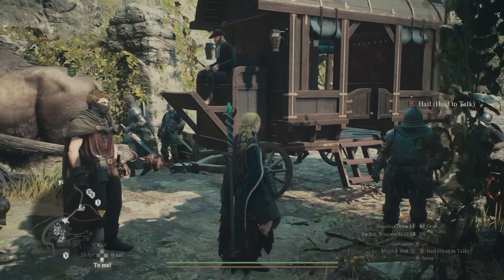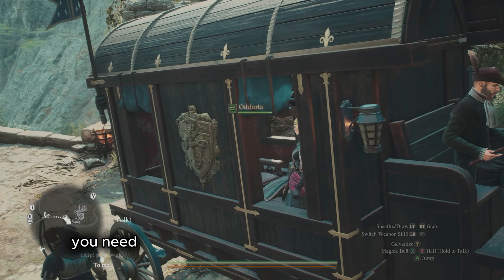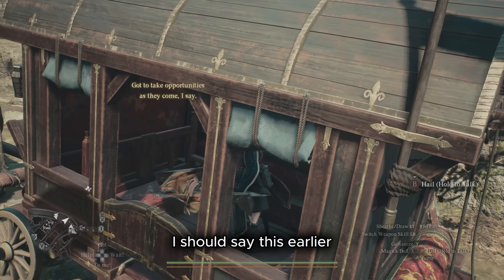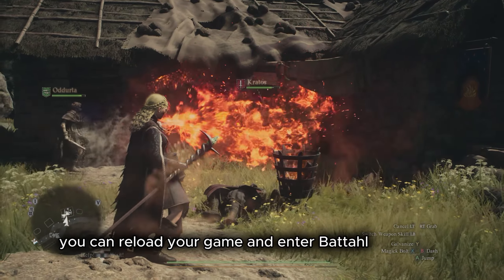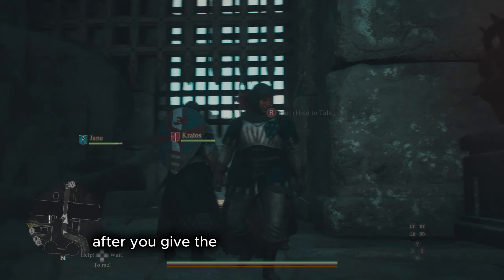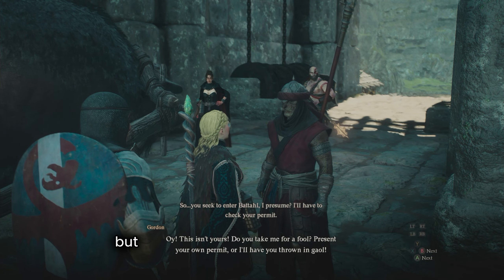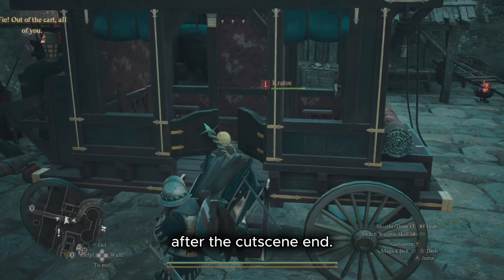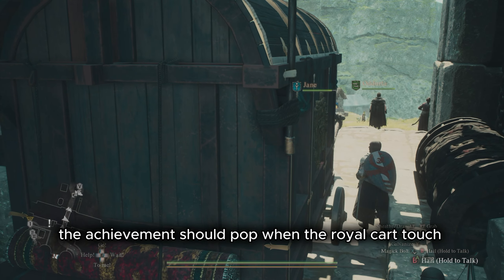i'm In Achievement / Trophy - Dragon's Dogma 2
A quick guide on how to get I'm in trophy / achievement in Dragon's Dogma 2. Please do save at the Inn before doing this, explained in the video.